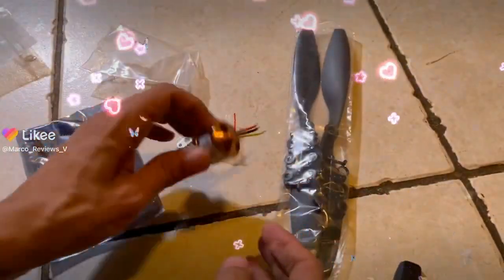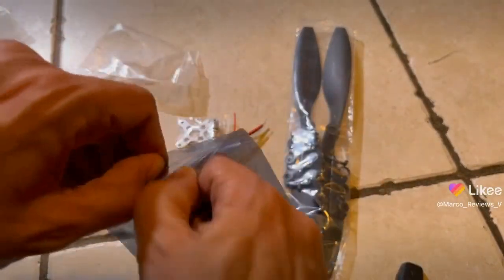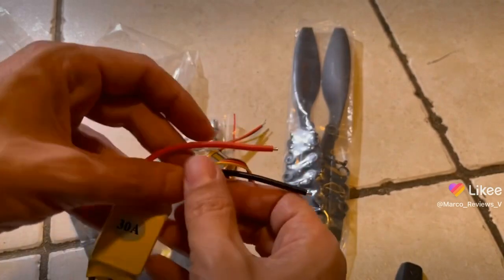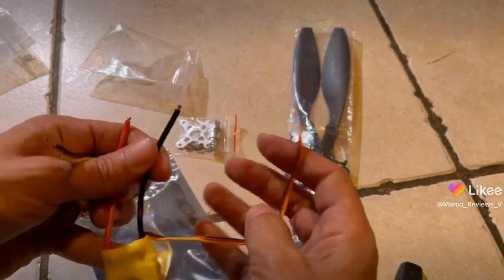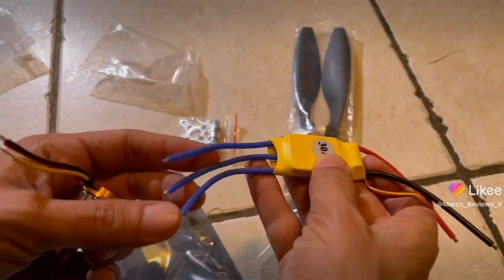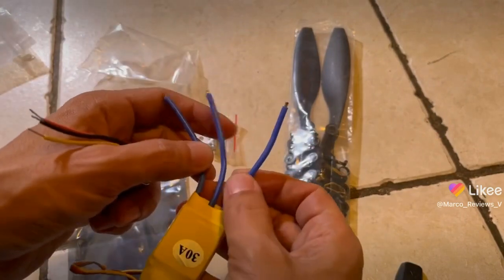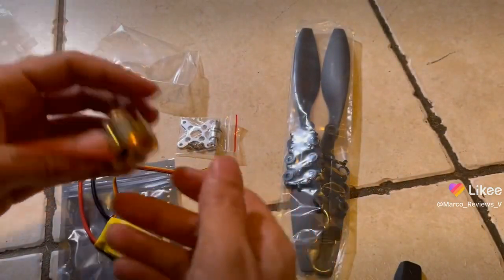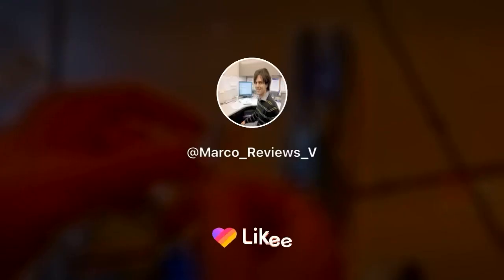Gool rc makes some of the coolest or goolest products for the price unboxing reviews 3